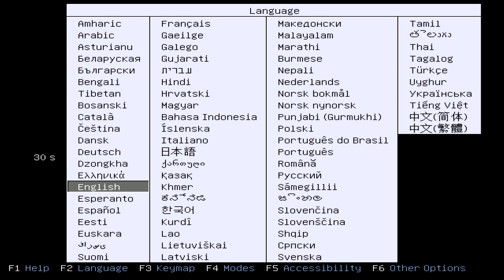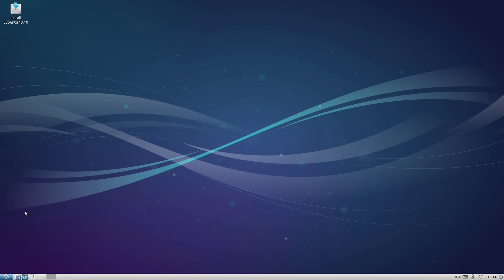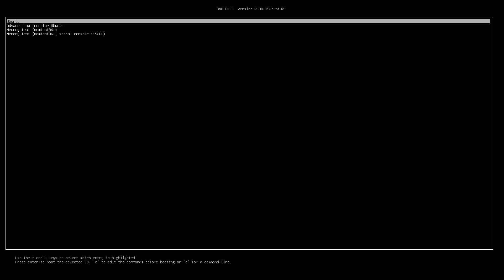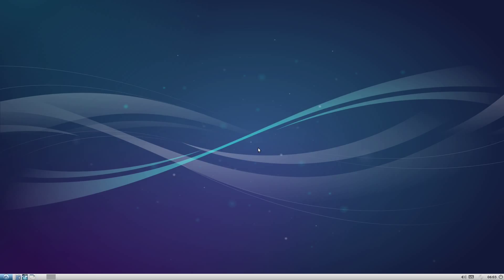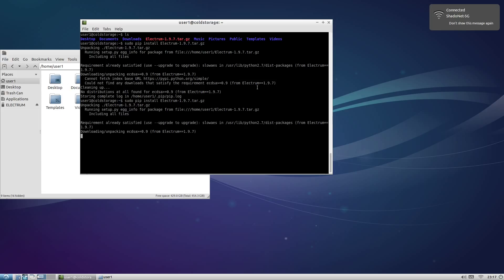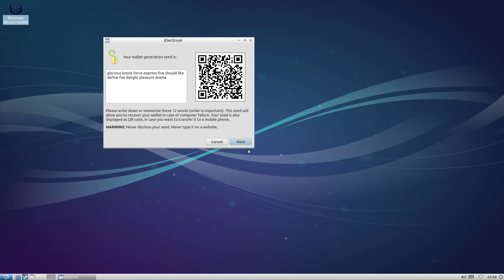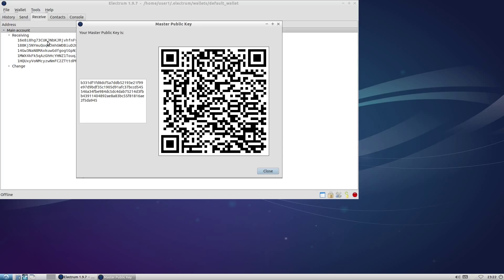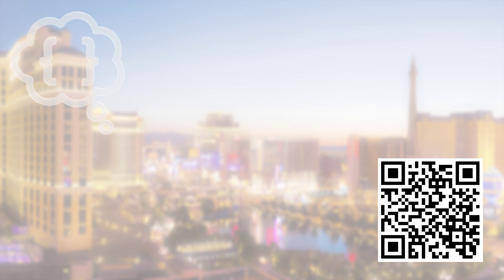Bitcoin Cold Storage Part 2: Building a Cold Storage Netbook with Electrum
In part 2 we set up a Bitcoin cold storage system using an inexpensive netbook, Lubuntu (a Linux distro for low-end hardware) and popular Bitcoin wallet software Electrum.

Tip address: 1LCsd3UDJWQYfKkoNYhVChvNKtBt45fSbP
Each piece of content has its own unique Bitcoin tip address. This means when you send in a tip you're not only helping me continue my work, you're also voting with your wallet and telling me what you liked.